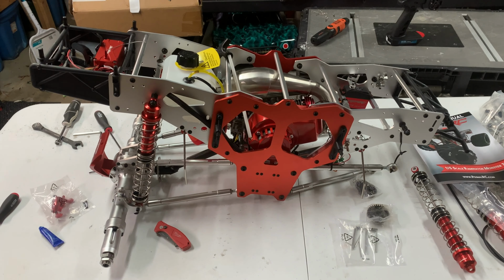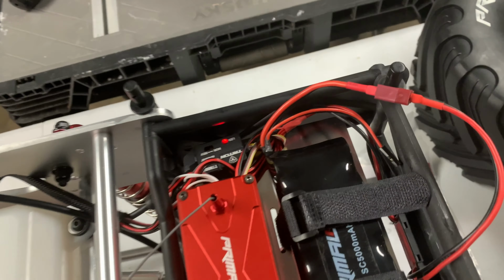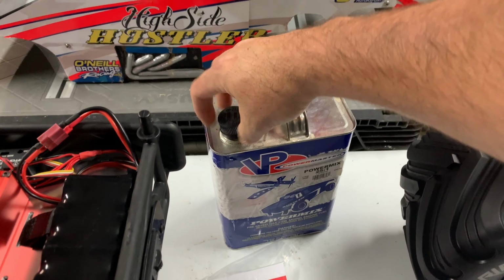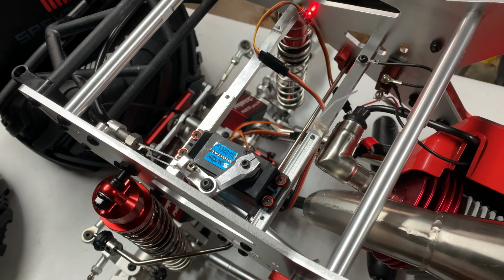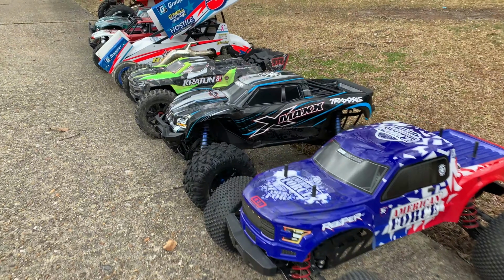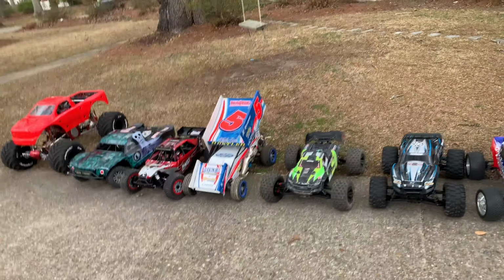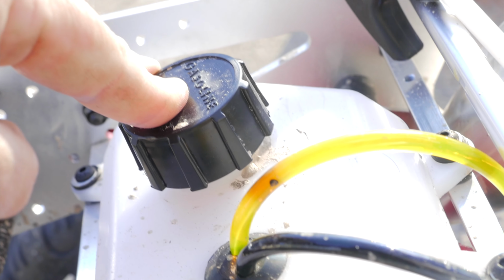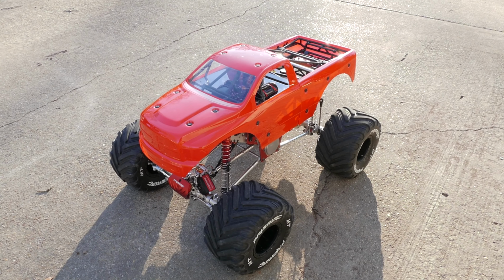Massive RC Monster Truck - 1/5 Scale Primal RC Raminator Unboxing and First Run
You guys know I'm into Monster Trucks. Needless to say, I've got another RC monster truck...and it's the big one. Welcome the gas powered Primal RC Raminator. What a beautiful. beast.

Thanks to my son Anthony for helping hold my phone while I opened the box! His fingers make a few appearances 😂, but he has the right idea.